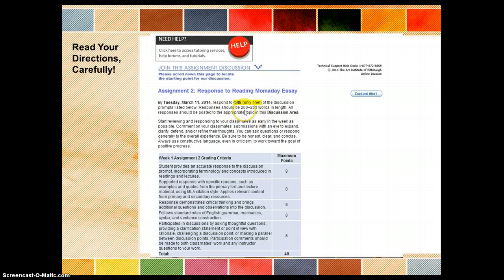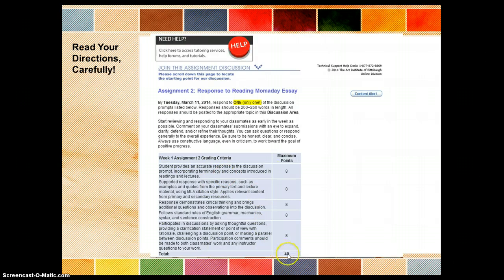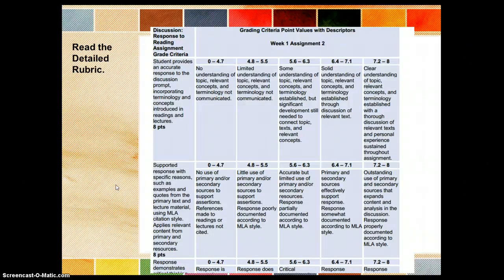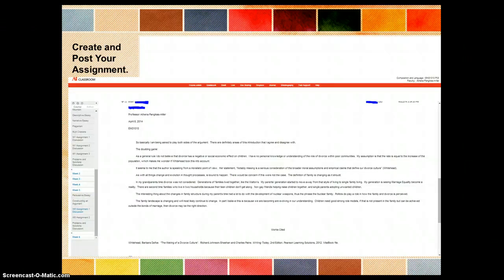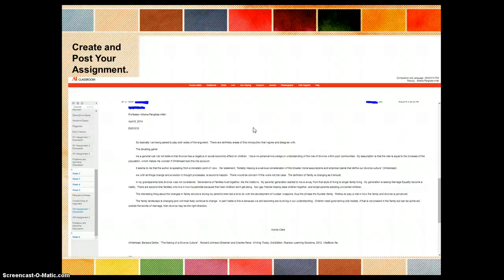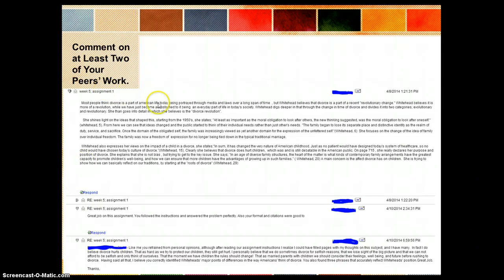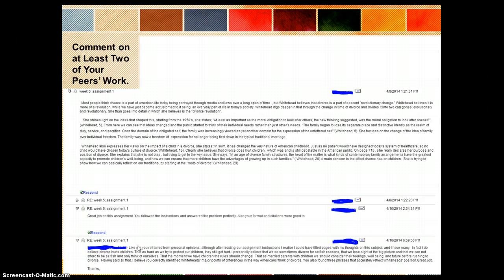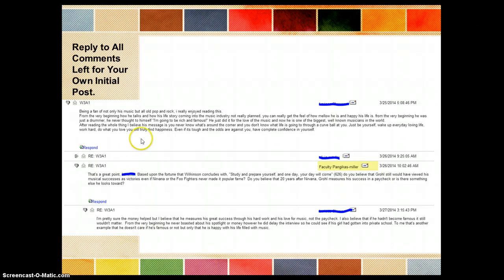Expectations for Discussion Threads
What is expected of students in weekly discussion thread assignments is discussed.